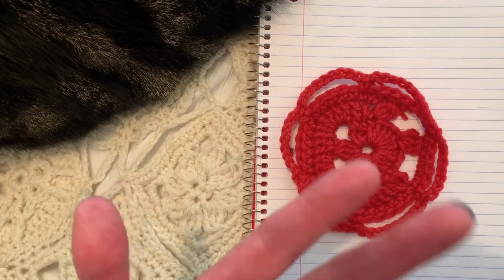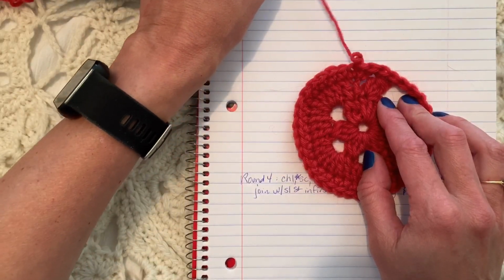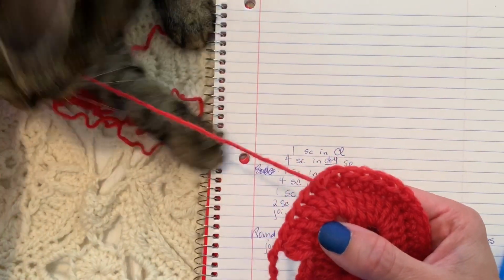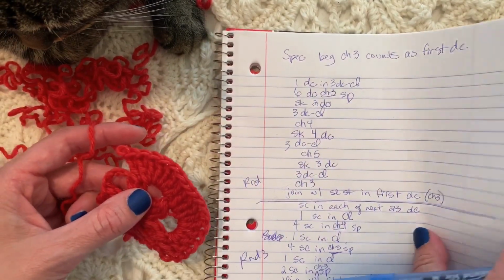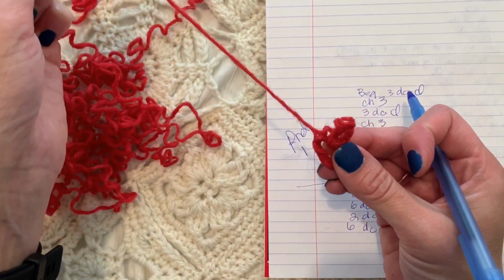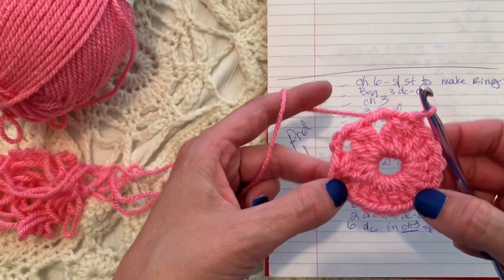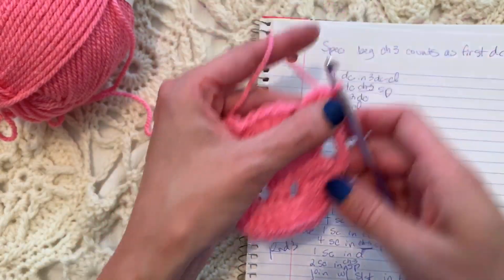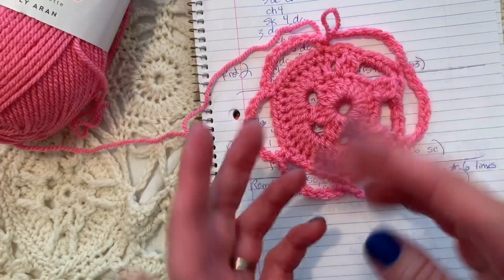How to Read and Write Crochet Patterns BETTER!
Let me show you how I begin writing crochet patterns. This will help you understand patterns better so that you can read them forward and backward! Bonus, learn this cool asymmetrical hexagon motif!

I am SOLD OUT of Marvelous Crochet Motifs from my own inventory, but you can find a few here on Amazon.

Want to see my bloopers compilation video? Or use Yarn, Hobi, Theo and hook emojis in live chat? These are just a few of the perks in the works for channel members!